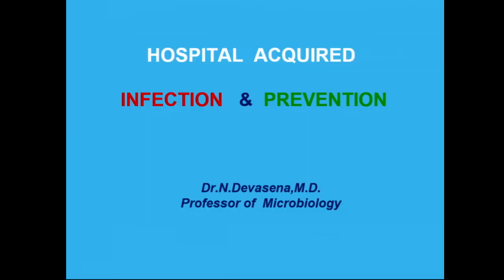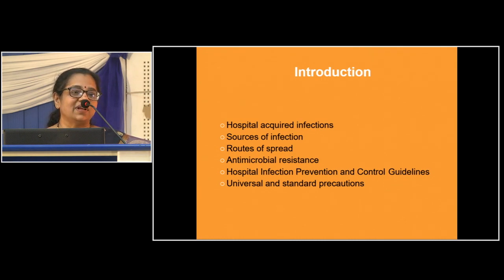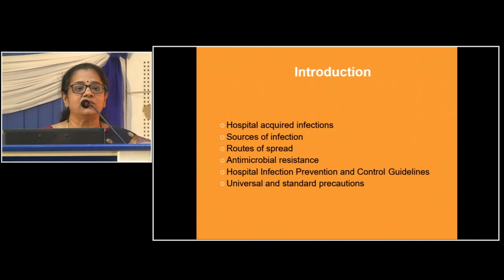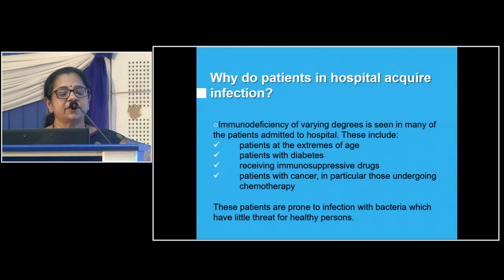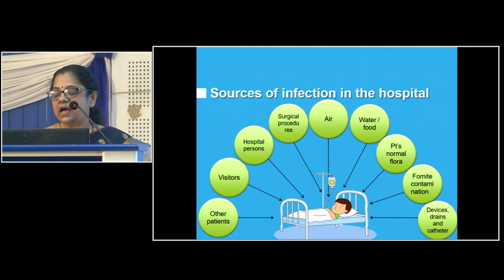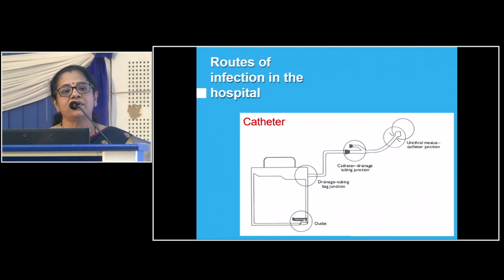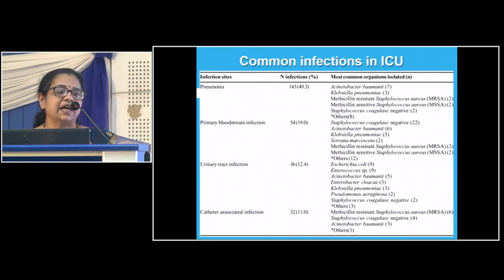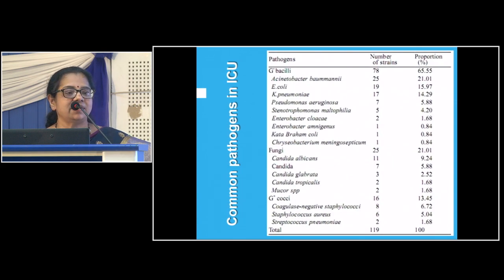010 MADE TO MINGLE